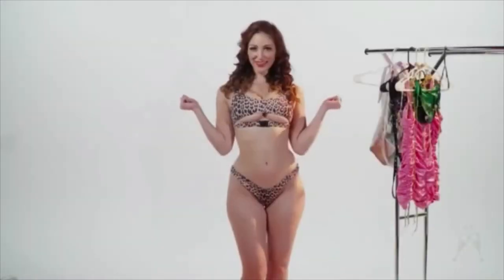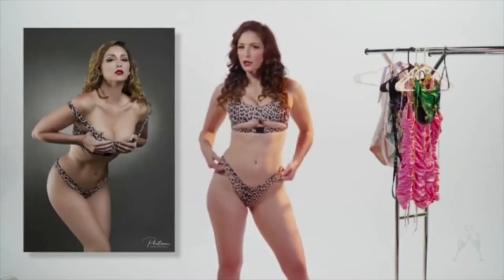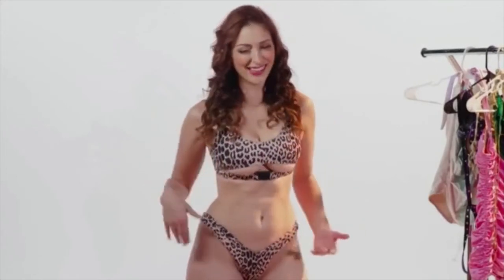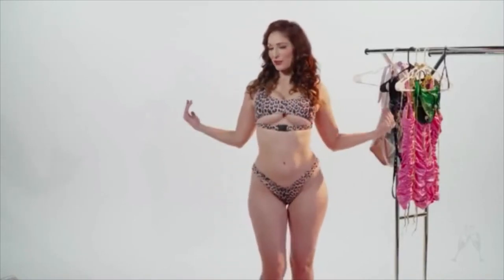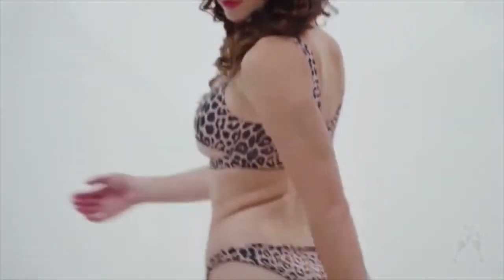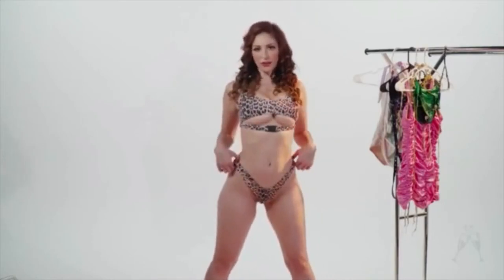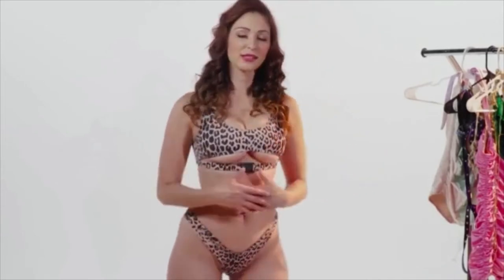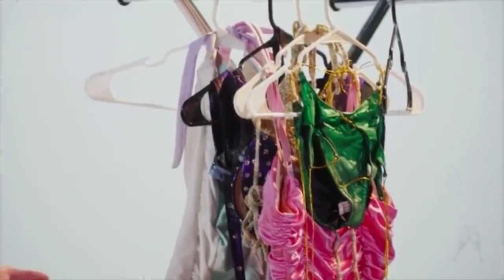Try on Haul #19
You can comment and share your feedback for more.